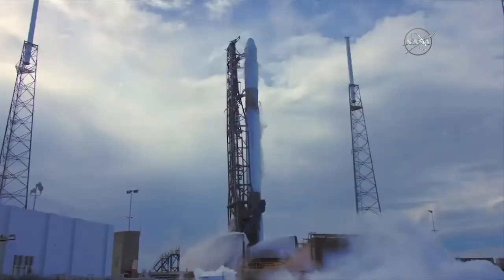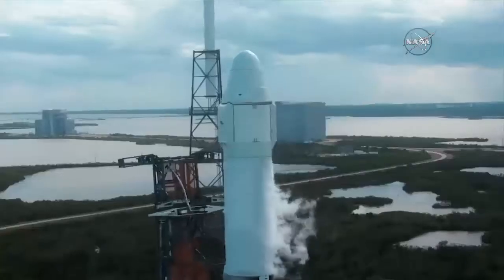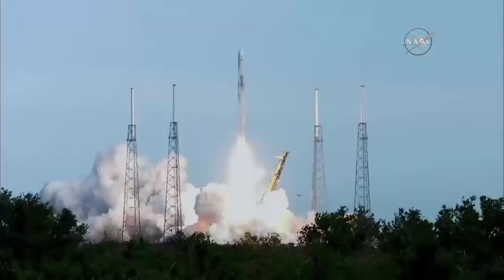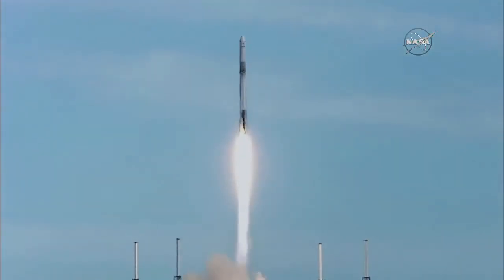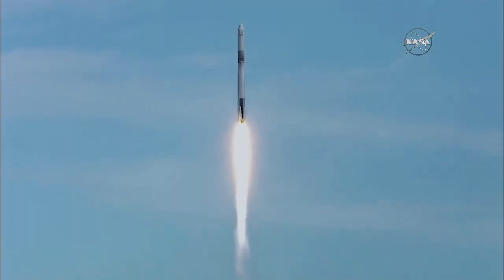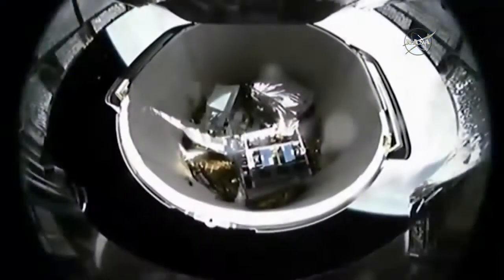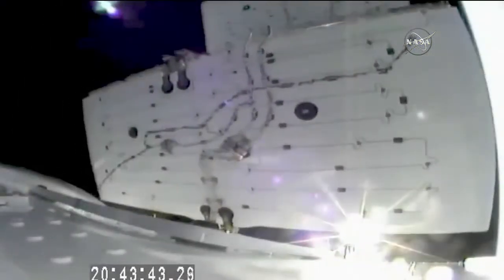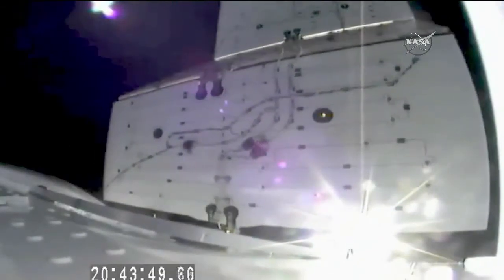Space X Dragon CRS-14 Post Launch News Conference On NASA TV